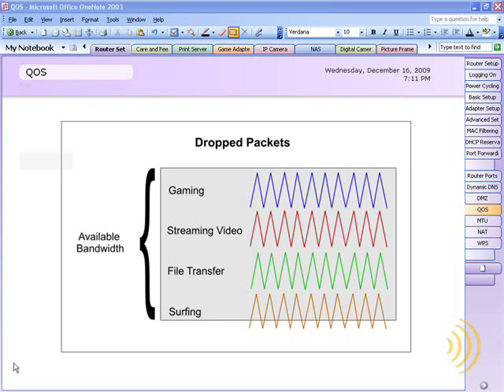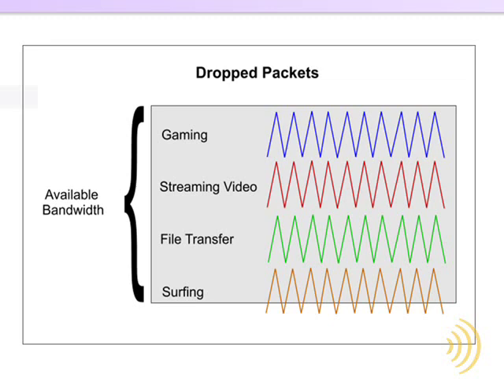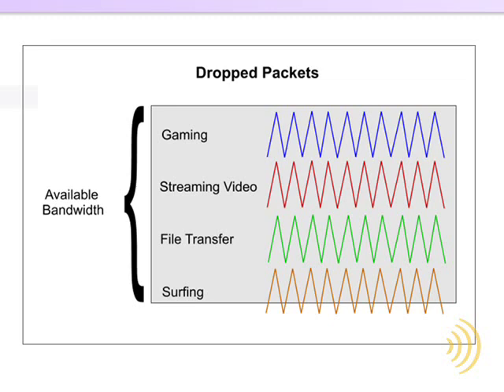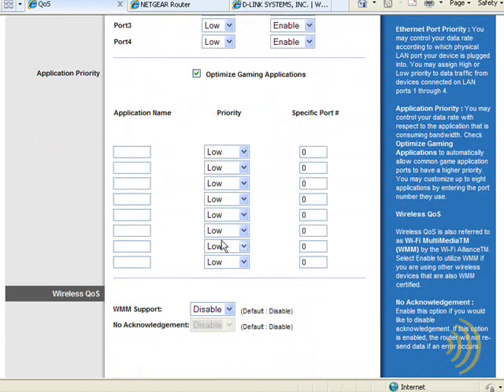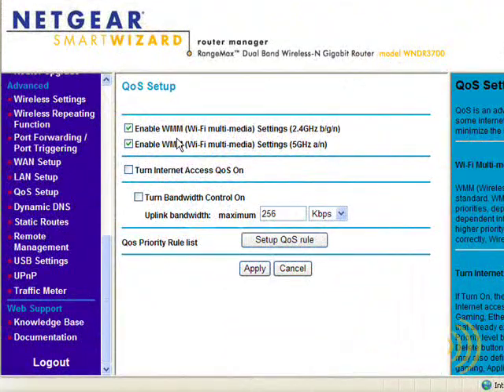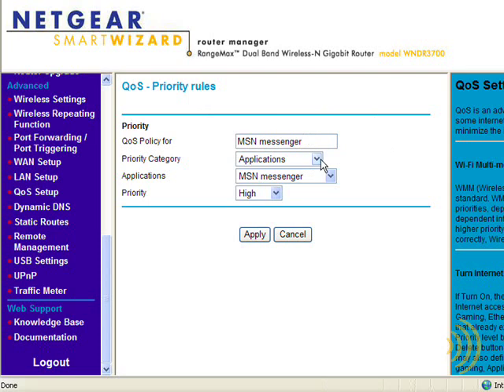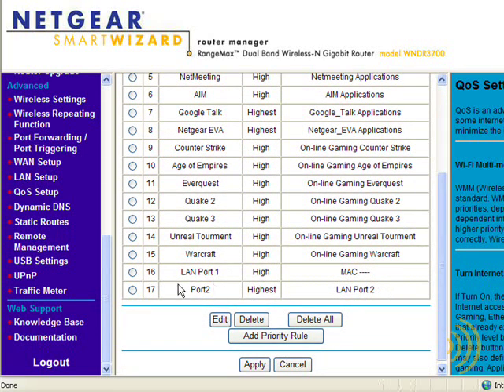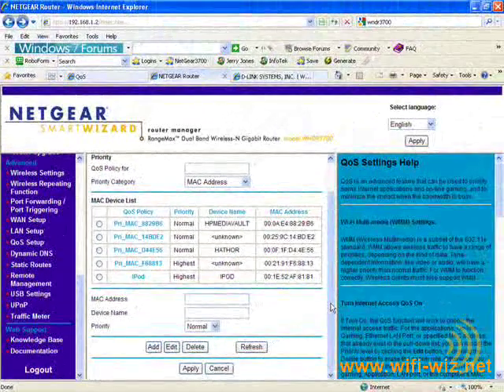Wireless Networking - Quality Of Service Settings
Use QOS to improve the performance of your wireless network.

Thanks,
Jerry Jones